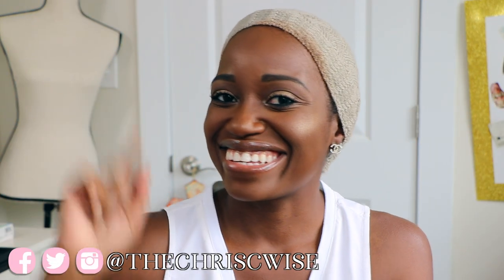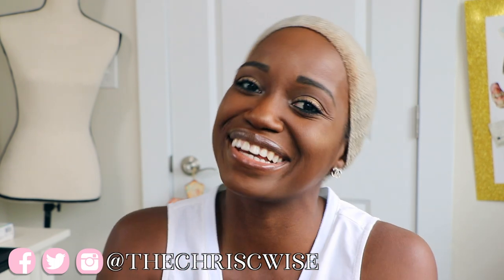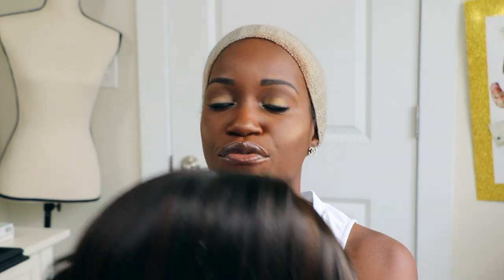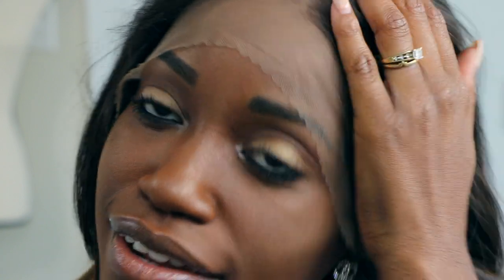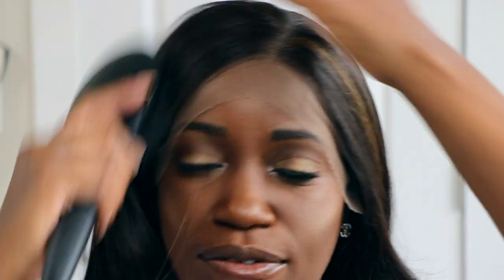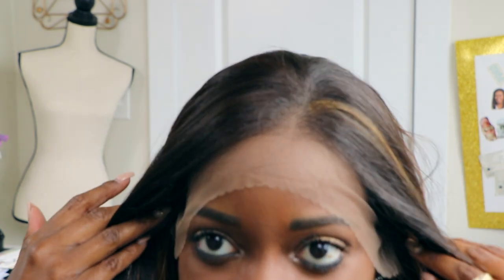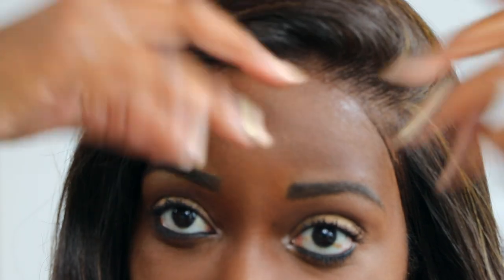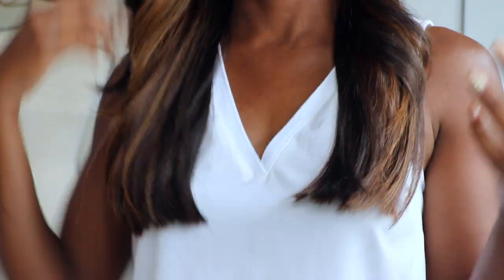WHAT LACE SIS?! SENSATIONNEL WHAT LACE MORGAN WIG REVIEW!! | Synthetic Wigs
Hey, beautiful people! I'm doing a first impression and honest review on the Sensationnel What Lace Wig Morgan Wig!! I am love with these What Lace wigs yall! Not only are they affordable but look so good as well!!! I'll leave the links down below for both Morgan and Celeste!!

Products Mentioned⇢
What Lace Morgan
What Lace Celeste

SnapChat ⇢ @thechriscwise

FTC⇢ None.